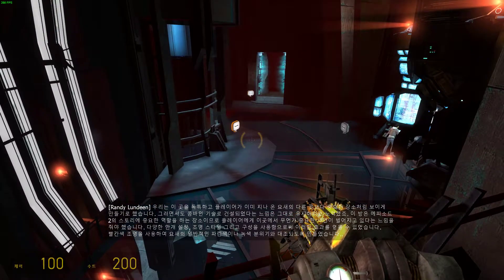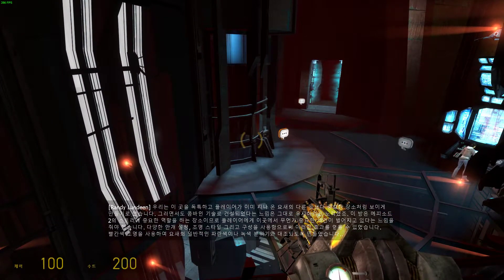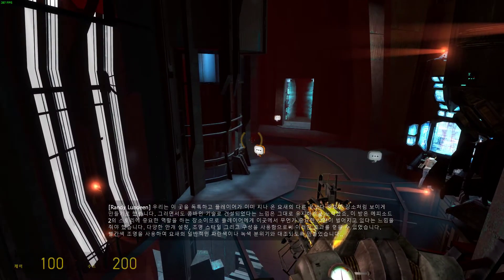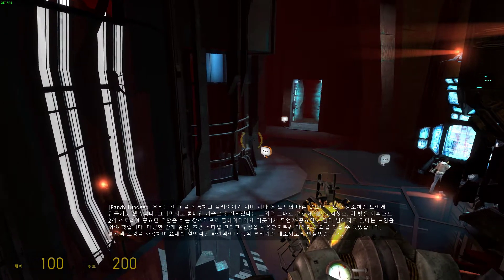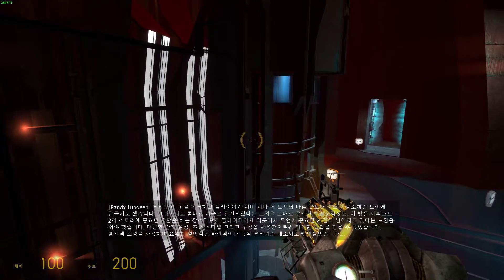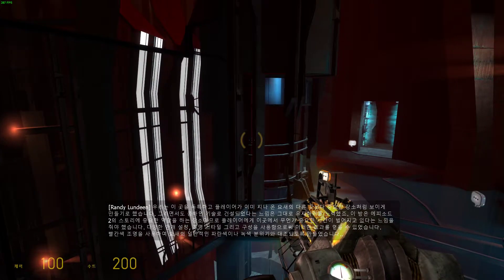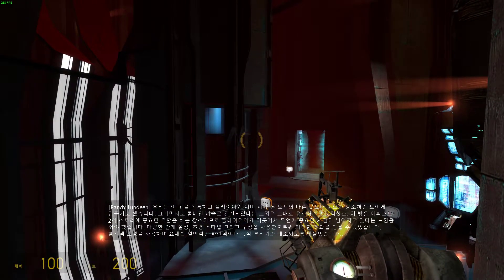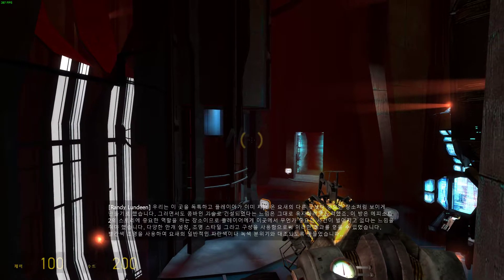하프라이프 2: 에피소드 1 개발자 커멘터리(코멘터리) - Chapter 1 #24 ("Pod Room Look")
Half-Life 2: Episode One Developer Commentary (Korean)

"[Randy Lundeen] 우리는 이 곳을 독특하고 플레이어가 이미 지나 온 요새의 다른 곳보다 중요한 장소처럼 보이게 만들기로 했습니다. 그러면서도 콤바인 기술로 건설되었다는 느낌은 그대로 유지하려고 노력했죠. 이 방은 에피소드 2의 스토리에 중요한 역할을 하는 장소이므로 플레이어에게 이곳에서 무언가 중요한 사건이 벌어지고 있다는 느낌을 줘야 했습니다. 다양한 안개 설정, 조명 스타일 그리고 구성을 사용함으로써 이러한 효과를 얻을 수 있었습니다. 빨간색 조명을 사용하여 요새의 일반적인 파란색이나 녹색 분위기와 대조되도록 만들었습니다.."

"[Randy Lundeen] We decided this space needed to look unique and appear to have more significance than the rest of the Citadel areas the player had already traveled through, while at the same time feeling as though it was still made with Combine technology. This room introduces a story point that plays a big role in Episode Two, so the player has to feel like something important is going on in here. A different fog setting as well as different light styles and configurations helped achieve this. The red lighting is a good contrast to the traditional blue/green colors of the Citadel."